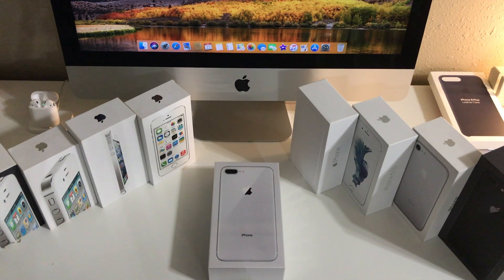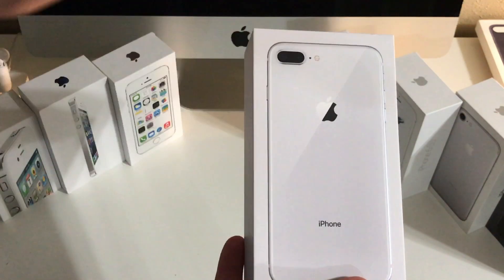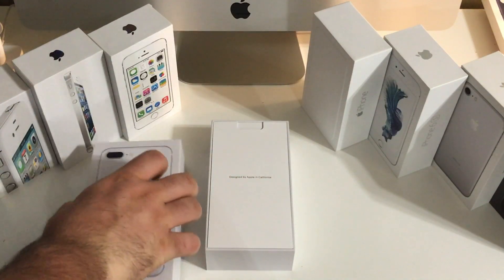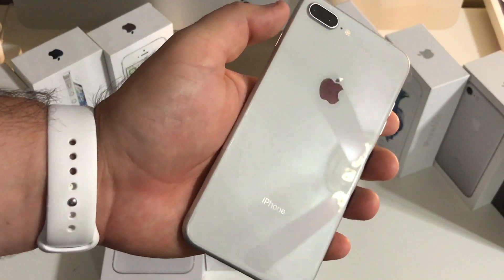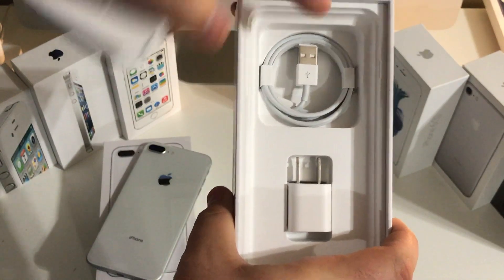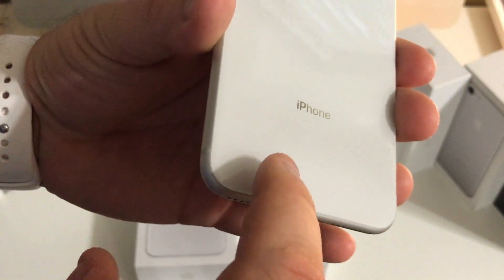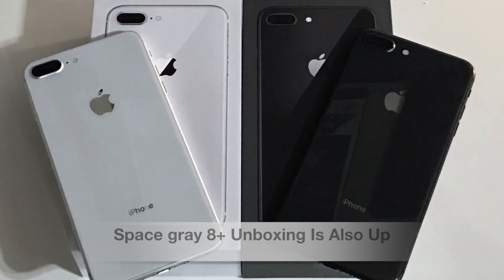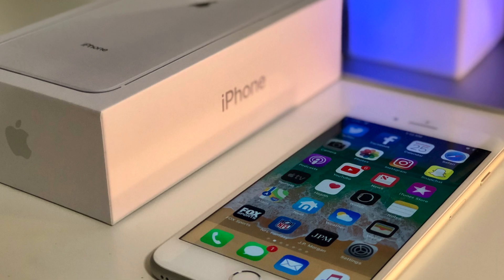Unboxing: iPhone 8 Plus In Silver (It's White)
In this video we are taking a look at the new Silver (It's basically white) iPhone 8 Plus!